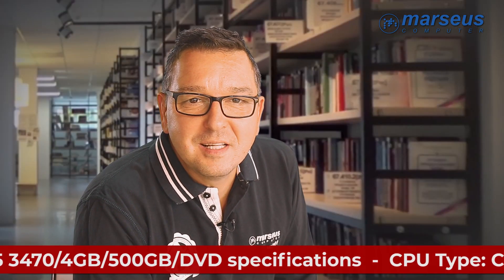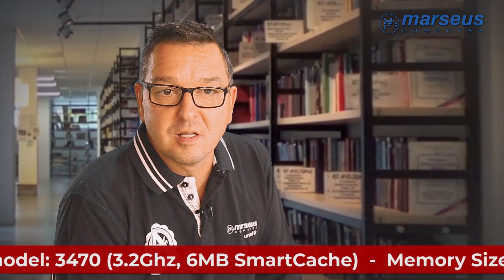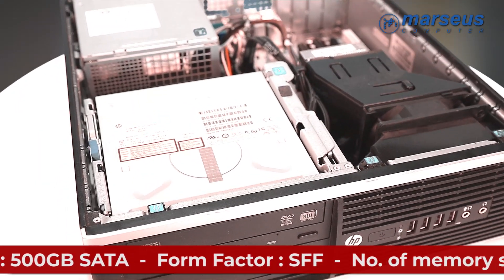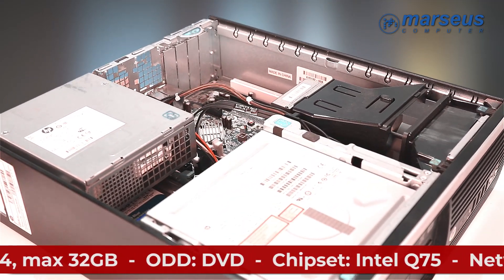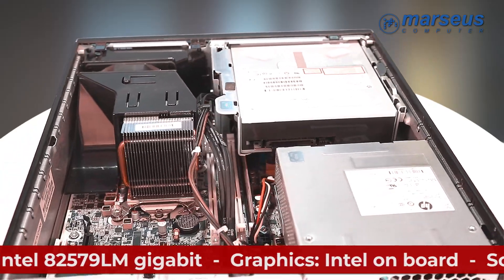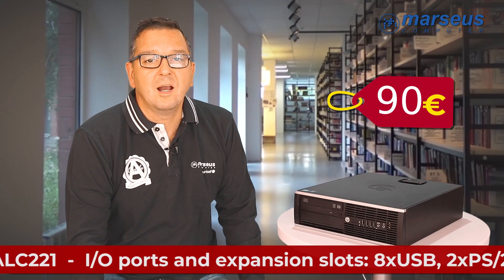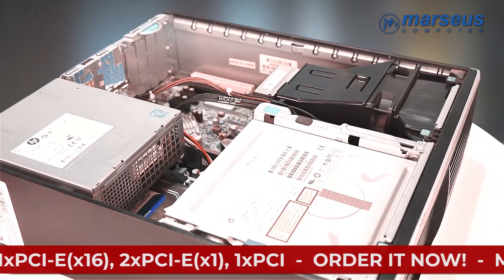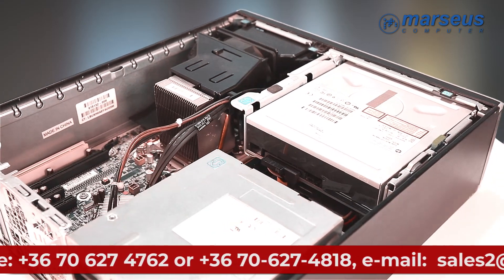HP 6300 PRO SFF Core i5 3470 - helloMarseus 8. - 09.03.2018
Product: HP 6300 PRO SFF Core i5 3470/4GB/500GB/DVD - PHSI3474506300

WORLD PREMIER
The Marseus Computer Kft. introduces its weekly videoblog, the helloMarseus episode 8

The video was made by Nitsch-Petioky Balázs